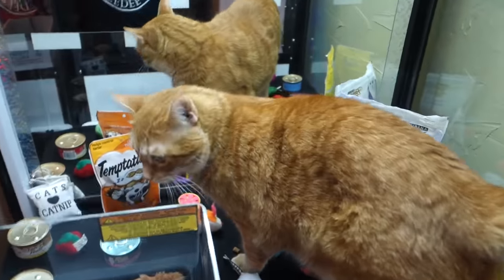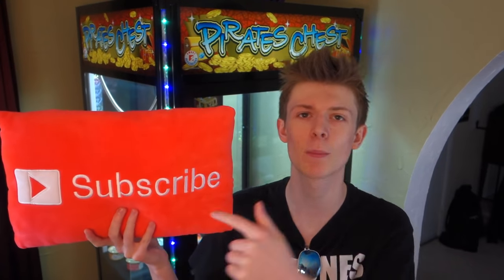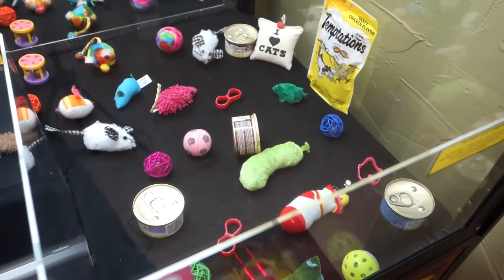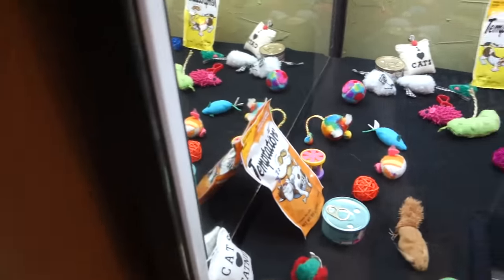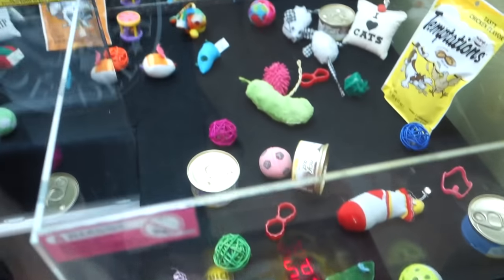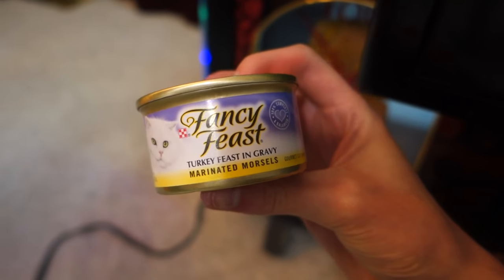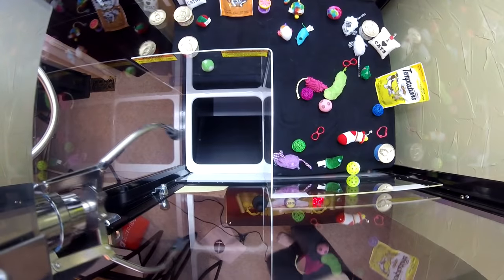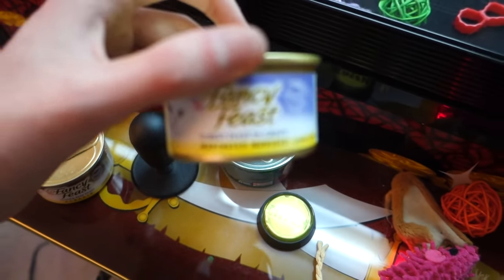CAT IN THE CLAW MACHINE!!